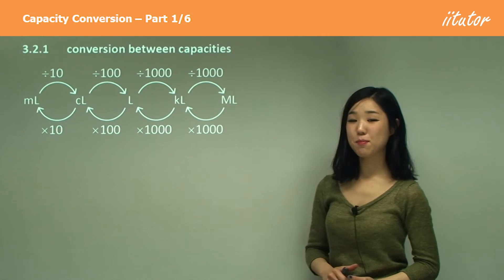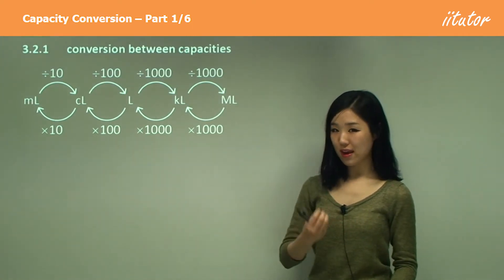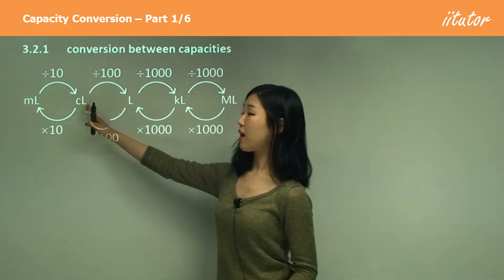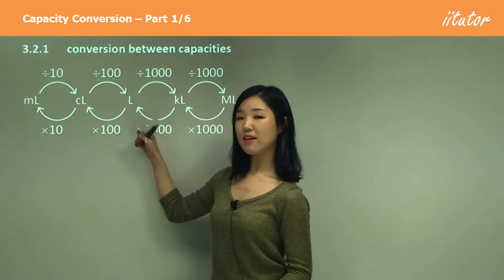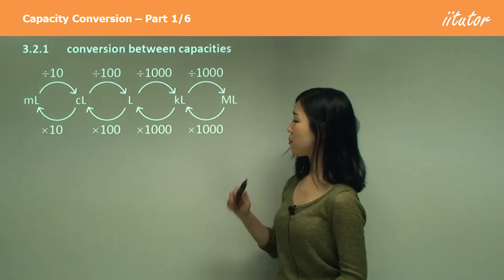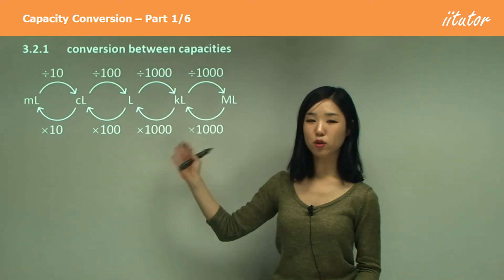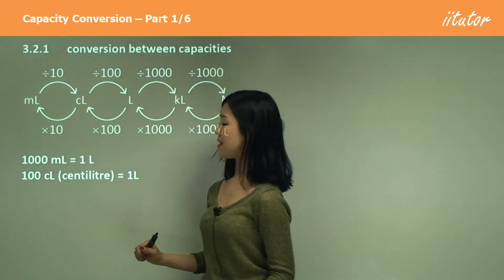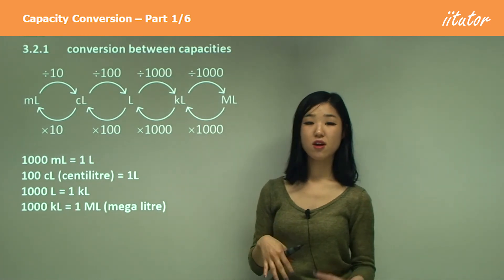How to Quickly Apply Capacity Conversion Rules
Capacity conversion can often seem like a tricky puzzle, but in this video, we'll unravel the mystery and provide you with the key to mastering this essential mathematical skill. "Rules of Capacity Conversion" are about to become crystal clear.

If you've ever felt baffled by concepts like fluid ounces, liters, gallons, or pints, fear not! We've got you covered. Our step-by-step guide will take you through the rules and strategies to seamlessly convert capacities like a math magician.

Whether you're a student preparing for exams or someone wanting to enhance your everyday math skills, this video is your gateway to conquering capacity conversions with confidence. Say goodbye to confusion and hello to mathematical clarity.

We promise to make this often perplexing topic simple and straightforward, giving you the tools you need to succeed. Don't let capacity conversions hold you back; let's make math a breeze. Watch our video and become a capacity conversion pro!